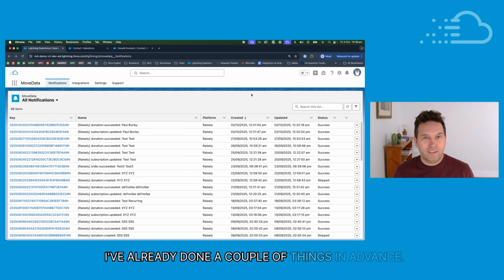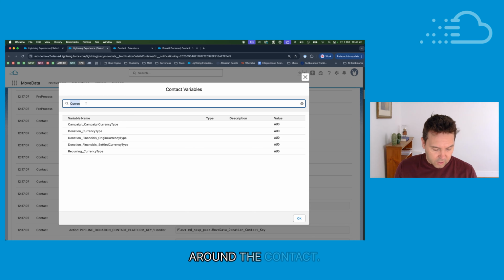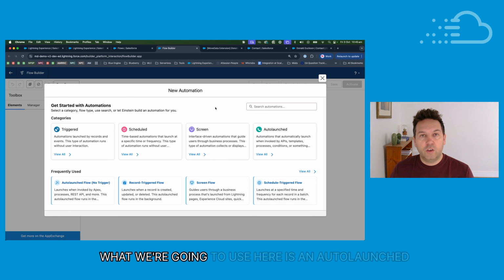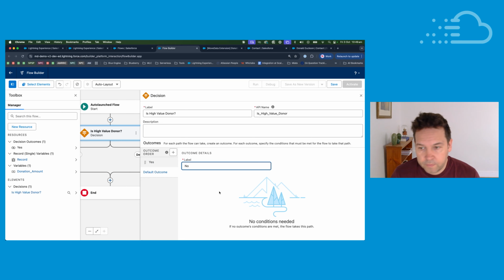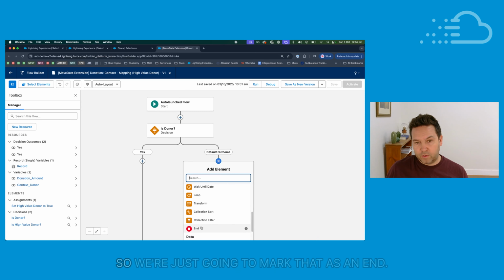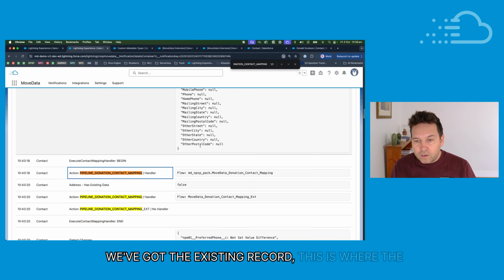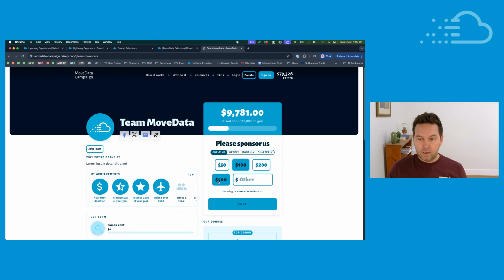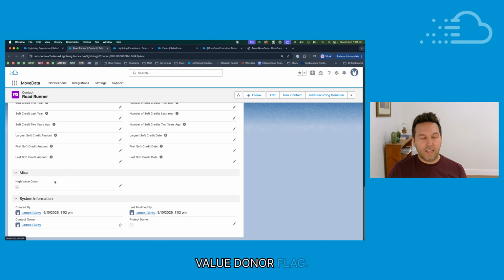MoveData: How to add your Business Rules